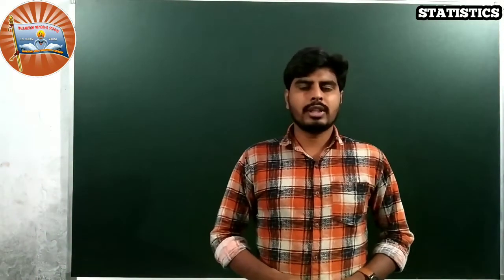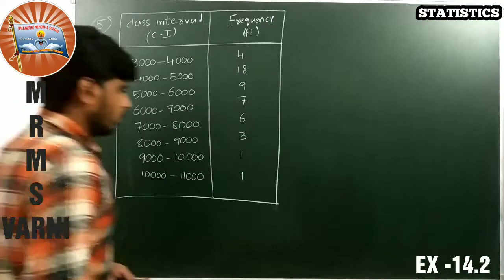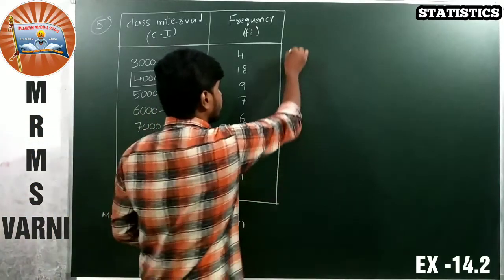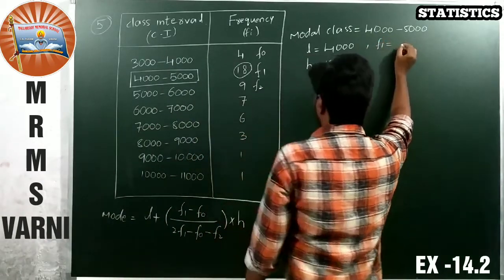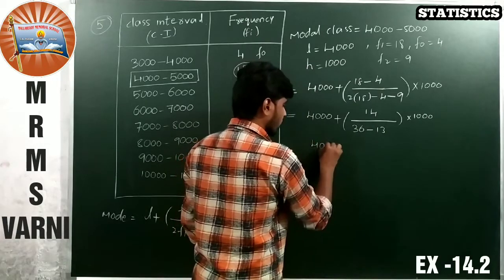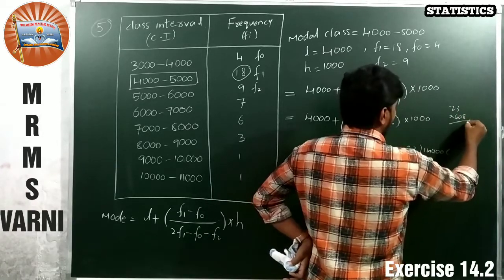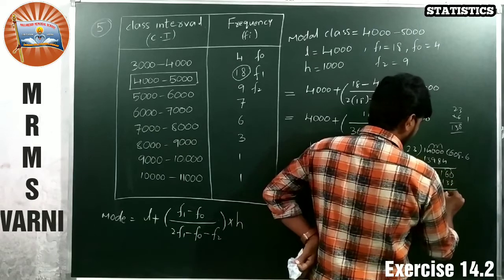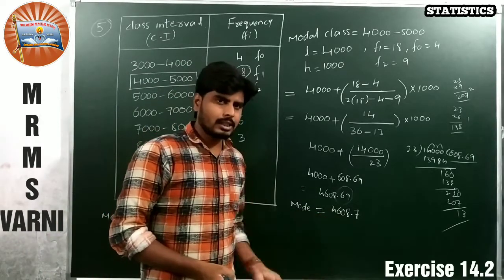MRMS VARNI DC: Grade-10 Sub: Maths, Ch: 14, Topic: Statistics, Ex-14.2, Q. No 5